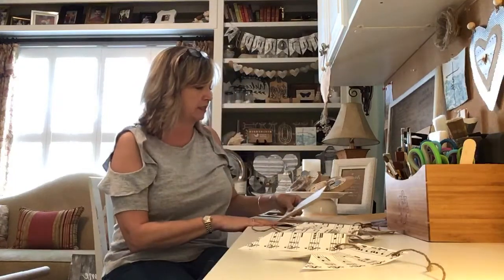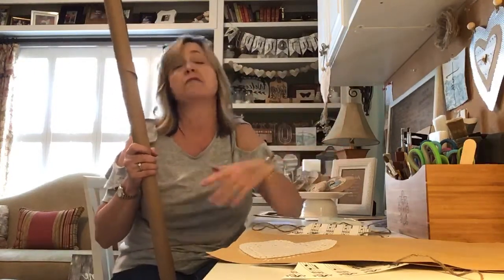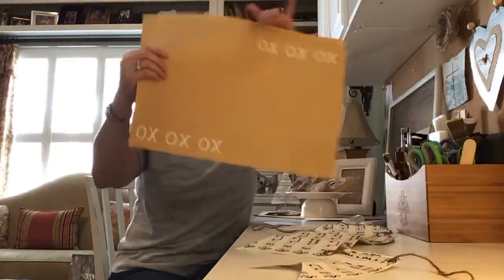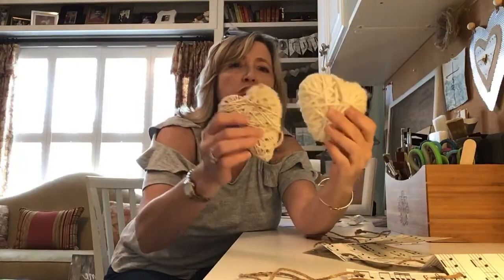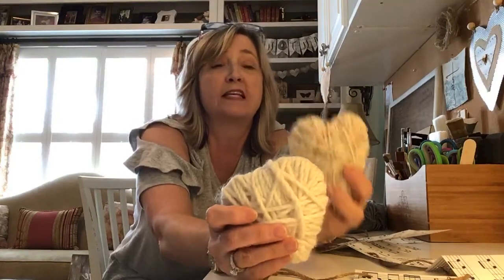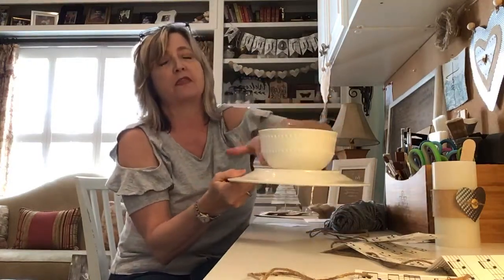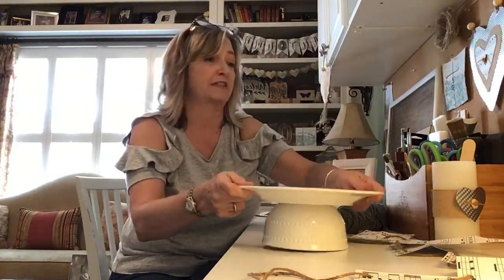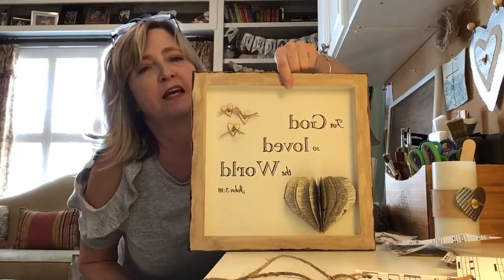How to make Valentine’s placemats with brown craft paper and a centerpiece from Dollar Store dishes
In this video tutorial I will show you how to make custom Valentine’s placemats with brown craft paper and a Valentine’s centerpiece with a plate and bowl from the dollar store. Did I say easy?  Yes, and I meant it!  These are almost too easy!
Craft supplies:
Want to see all 7 days of Valentines craft projects?  Be sure to like/follow DiyDreaming on FB so you don’t miss a single one!
Hiedi Scott
DiyDreaming and Crafting a Beautiful Life!